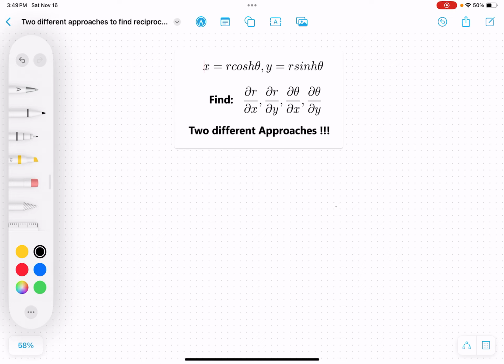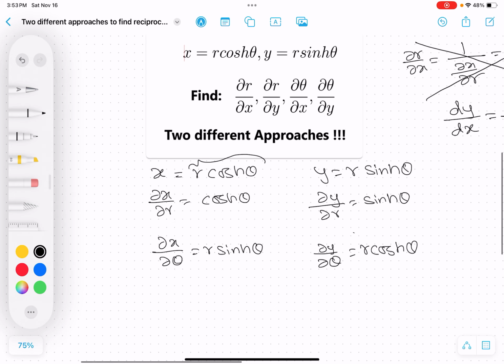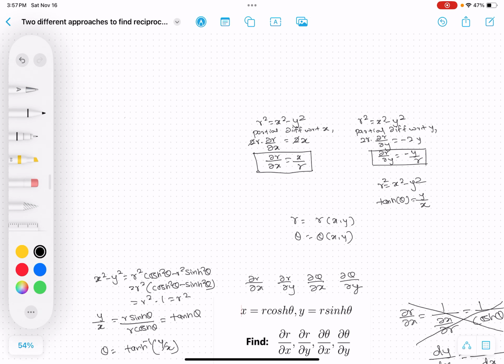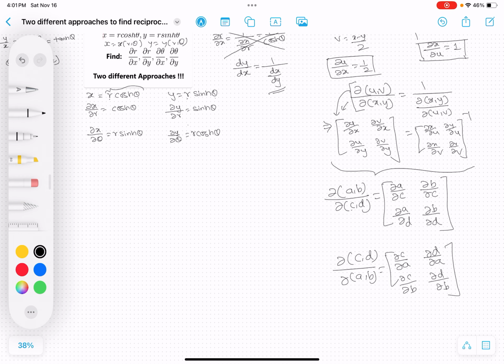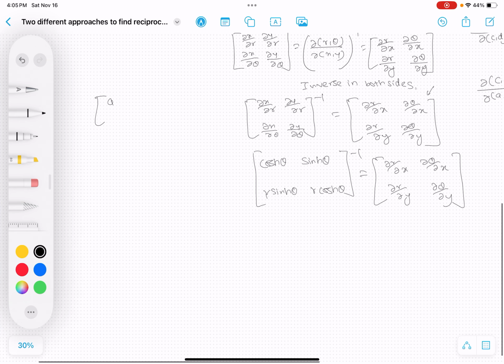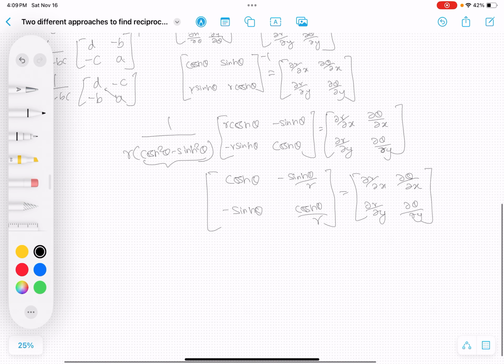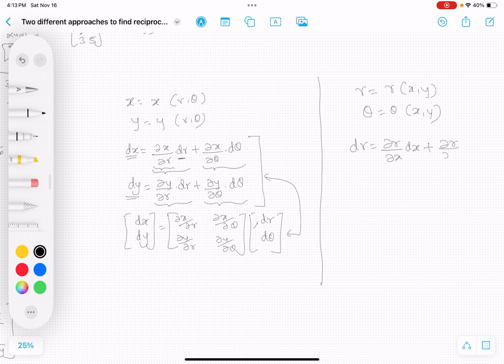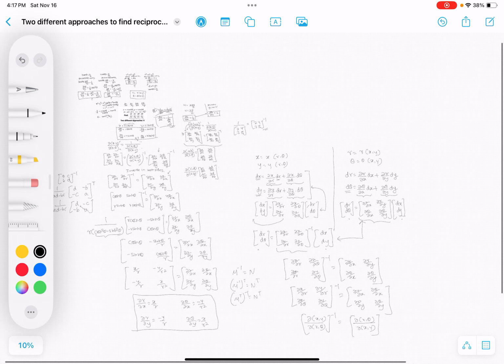Two different approaches to find the reciprocal partial derivatives